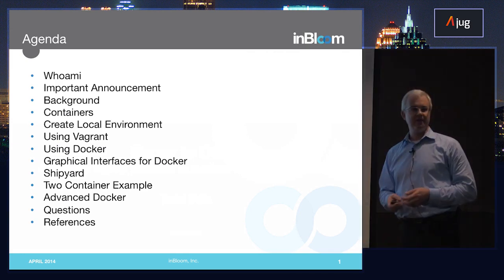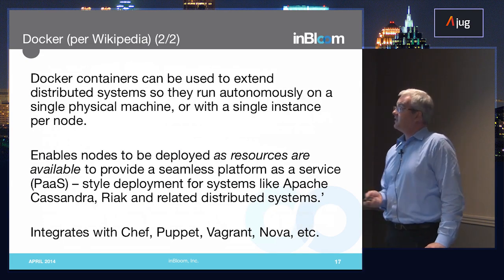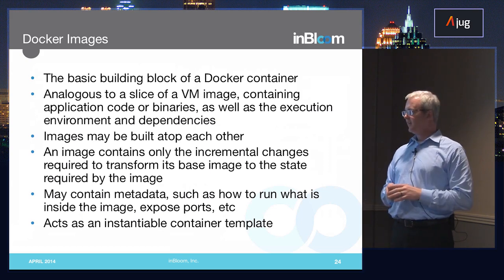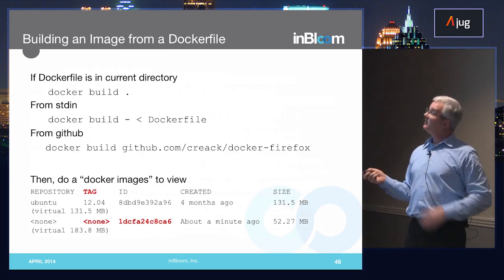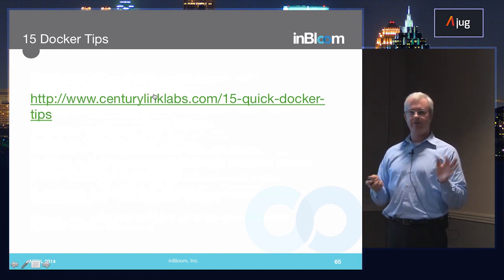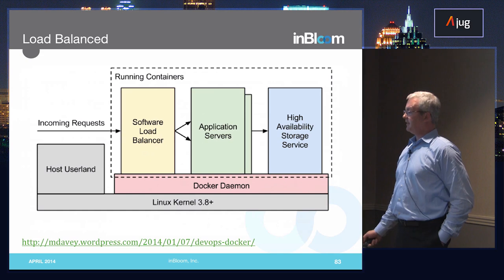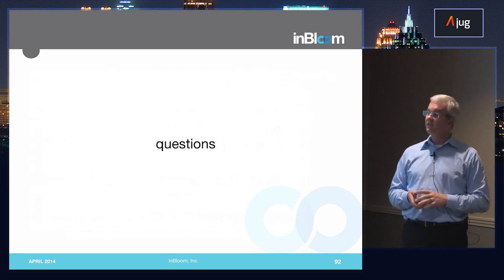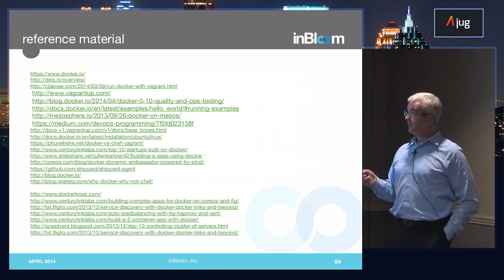AJUG Convert a legacy platform to a micro PaaS using Docker Todd Fritz 04 15 2014